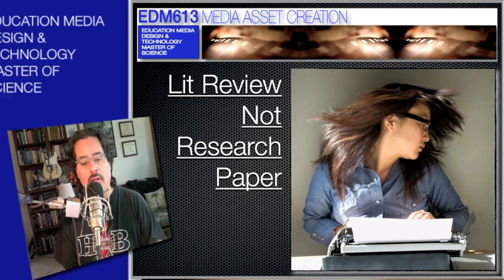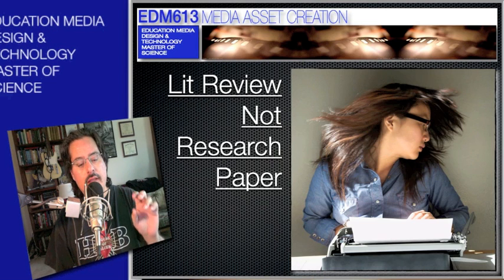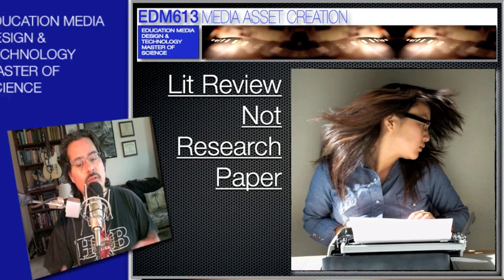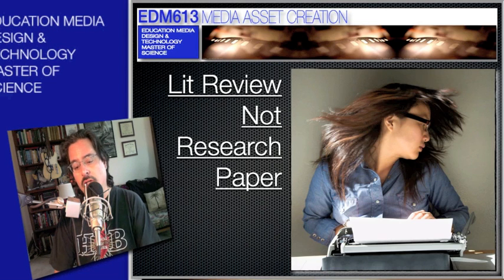edm613 intro lit review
Brief description of the Lit Review activity in the emdt course, edm613 Media Asset Creation